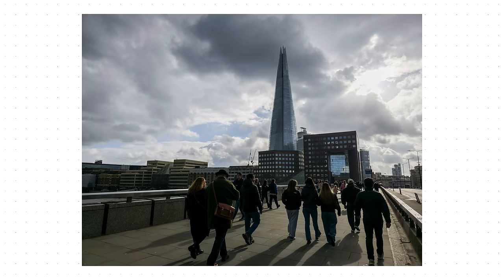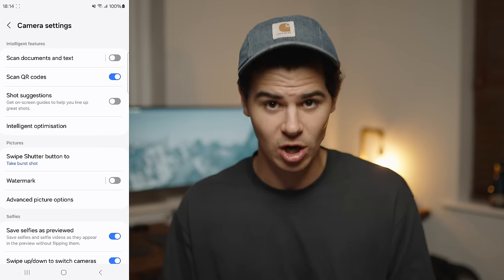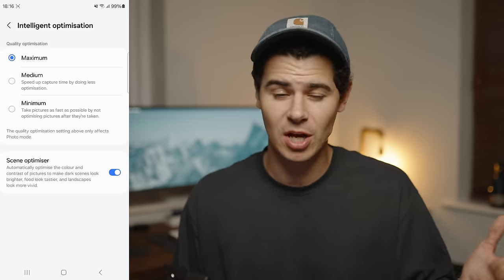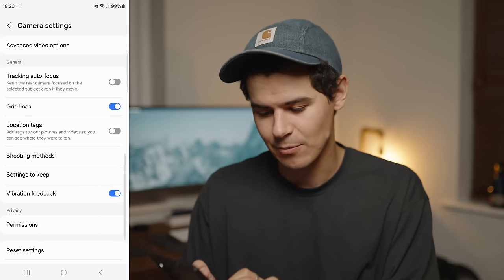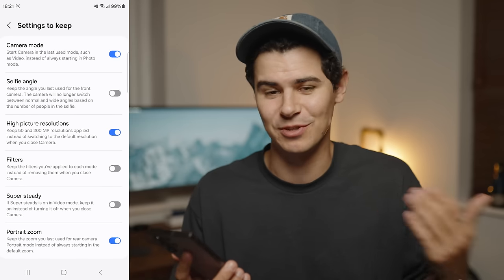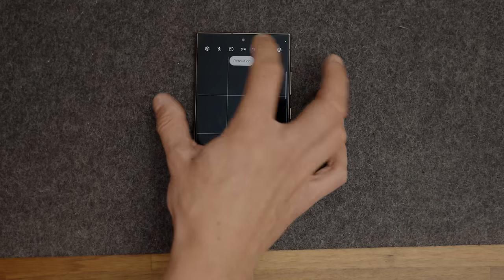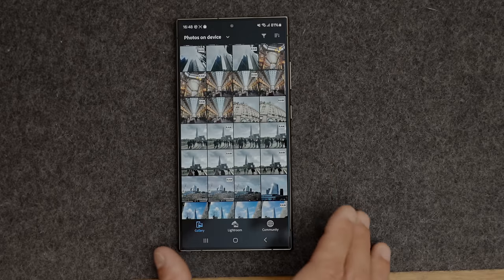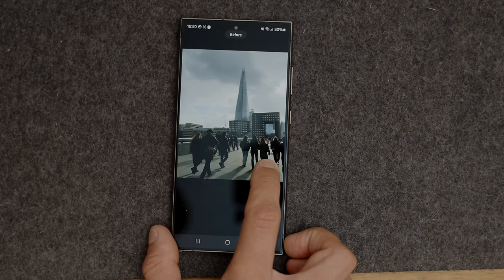Samsung Galaxy S24 Ultra / S24 - Best Camera Settings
My Camera Gear ⬇️

► Big camera (Amazon)
► YouTube camera (Amazon)
► Stills camera (Amazon)
► Does everything lens (Amazon)
► Must buy lens (Amazon)
► Perfect 35mm (Amazon)
► YouTube microphone (Amazon)

Contents:

0:00 Intro
0:37 Which Lens to Use
1:25 Camera Settings
6:39 Camera Assistant Options
8:56 Camera App Deep Dive
11:12 Expert ProRAW
13:17 Overall Thoughts